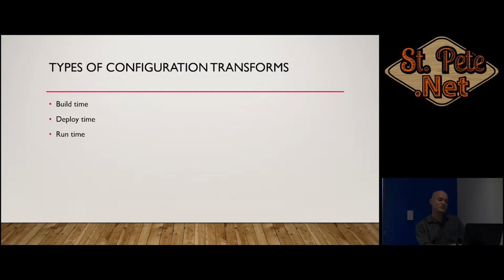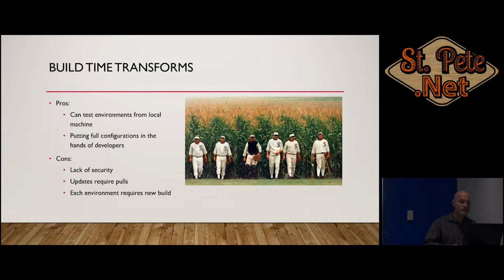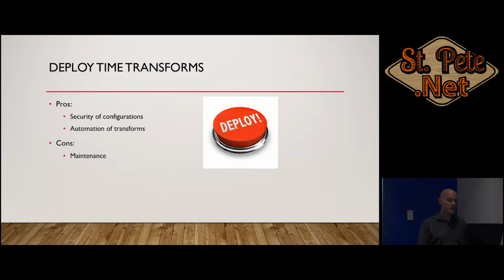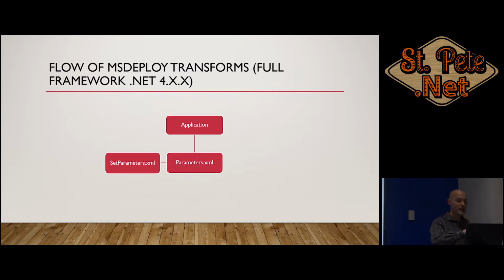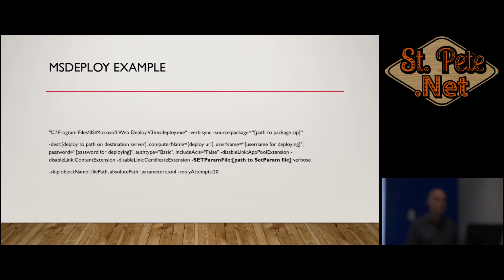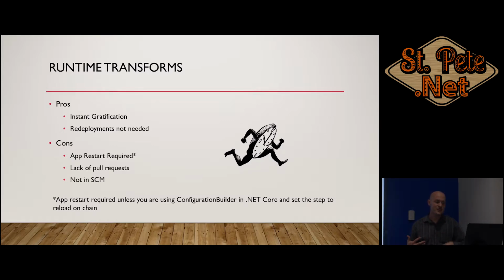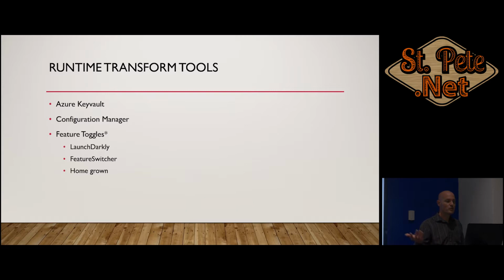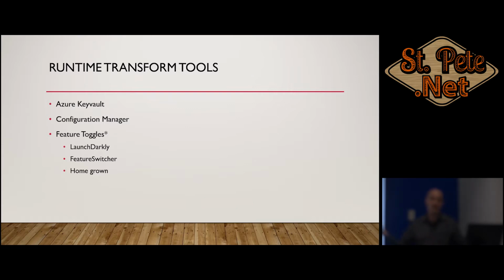.NET Configurations and Transforms with Matthew Albright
.NET Configurations and Transforms

With so much to configure, it is difficult to decide what type of configuration transforms to use. In this presentation, you will learn the different types, the pros and cons of each type and some thoughts on the implementation techniques that have proved to be successful.

Matthew Albright

Matt "Mattimus" Albright is the co-founder of MasteringALM a company dedicated to the implementation of Application Lifecycle Management toolchains and processes. He works as a software engineer and has over 15 years of experience in development, architecture and release engineering. His passion in life is developing and maintaining CI/CD pipelines and architecting solutions to enable a self-service environment for fellow software engineers.

He is an avid photographer, animal lover and technologist. In his spare time, he can be found investigating and experimenting with new technology. His most recent project is integrating Azure Keyvault into the configuration process for dotnet core applications.